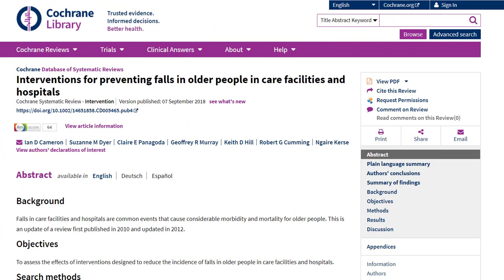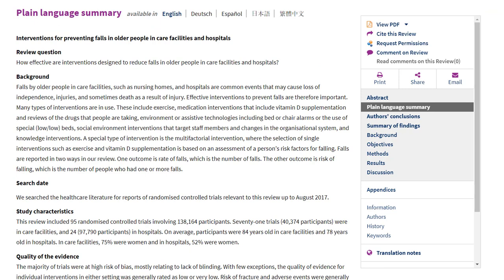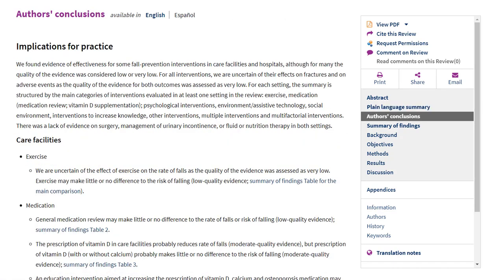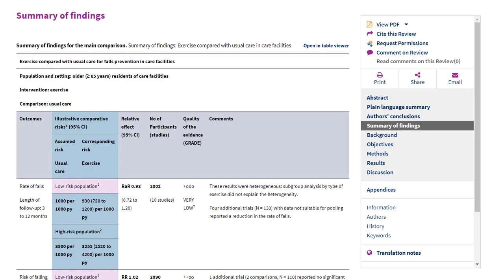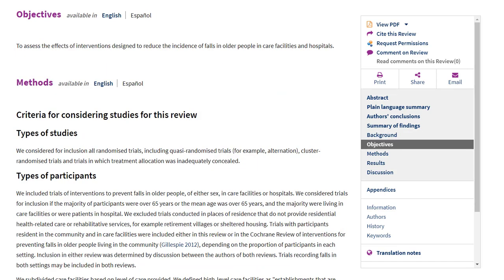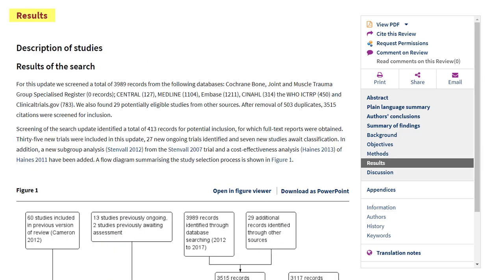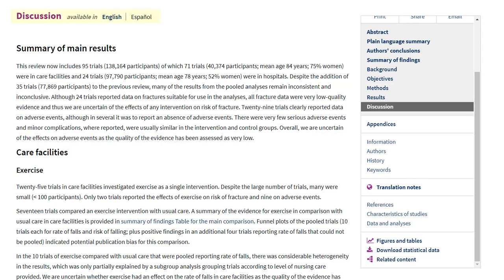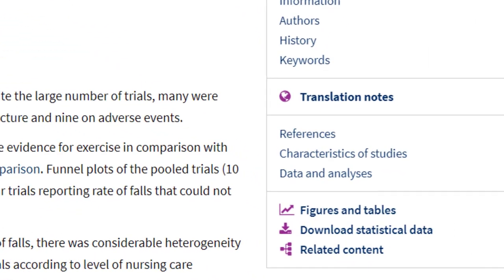Elements of a Cochrane Review